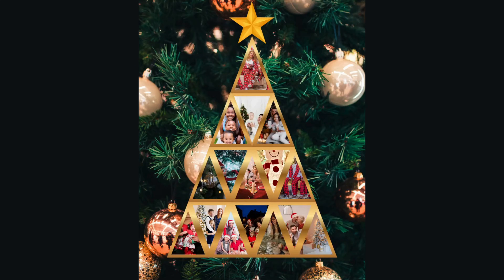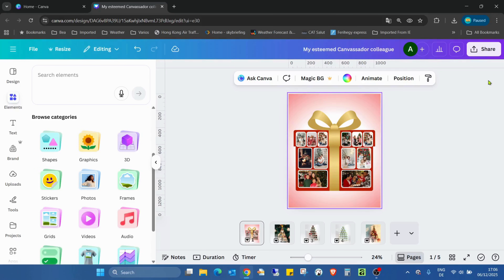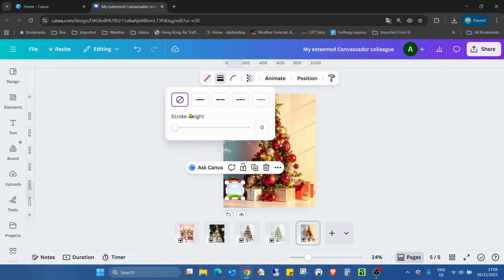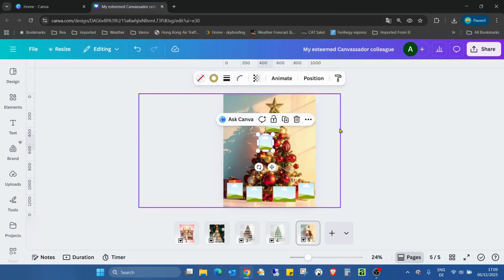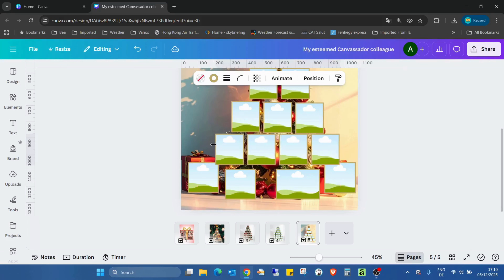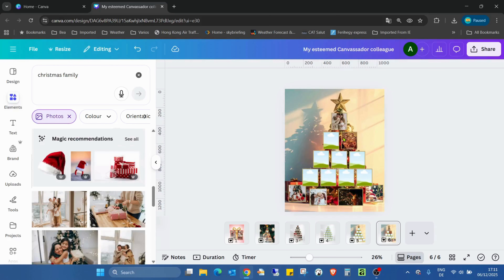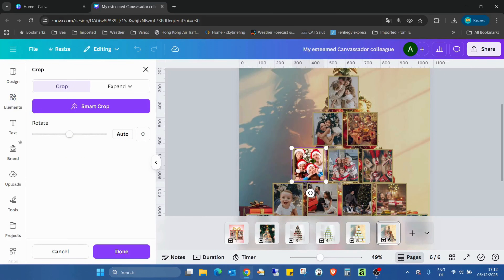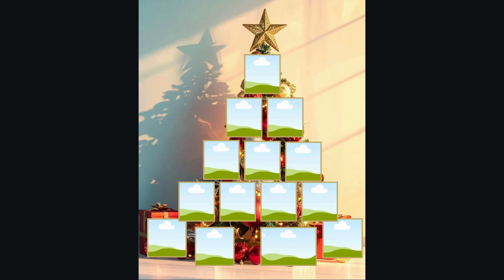How to Create a Christmas Photo Collage in Canva Pro not required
The video was inspired by Reno Nadiandy

Create a cozy, scroll-stopping holiday vibe in minutes no Canva Pro needed! In this festive tutorial, you’ll learn how to create a beautiful Christmas photo collage in Canva using only free elements, fonts, and graphics. Perfect for Instagram, Facebook, family printouts, or end-of-year recap posts, this collage is designed to showcase your favorite holiday memories in a warm, modern layout that everyone will love.​

Step by step, you’ll see how to arrange multiple photos, add Christmas-themed frames and decorations, and use colors, textures, and subtle shadows to tie everything together. Even if you’re a total beginner, you’ll walk away with a reusable collage template you can update every year with new photos without spending a cent.​

✨ What you’ll learn:

How to build a Christmas collage grid using free frames, shapes, and image holders.​

Tips for choosing cozy color palettes, festive fonts, and decorative icons (stars, snowflakes, branches, lights).​

Simple tricks to keep your collage clean, balanced, and ready to export for social media or printing.​

Happy designing! 🎨🚀